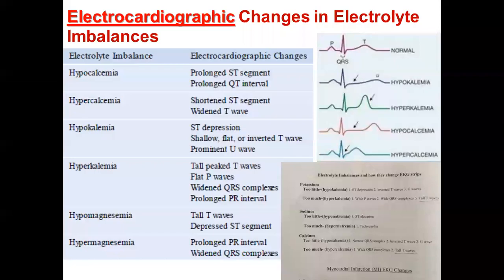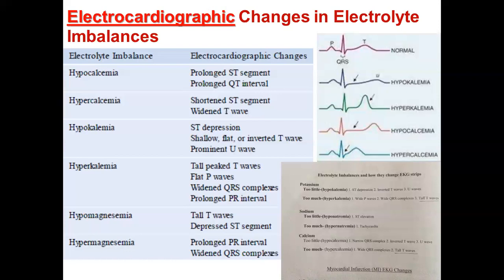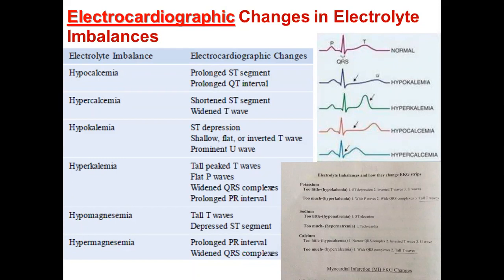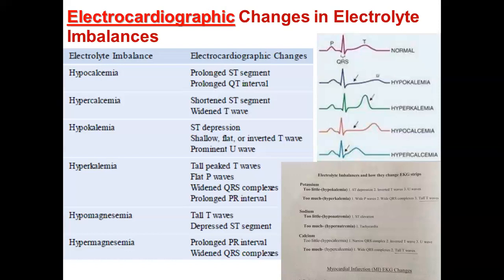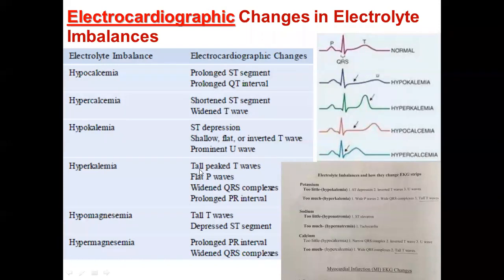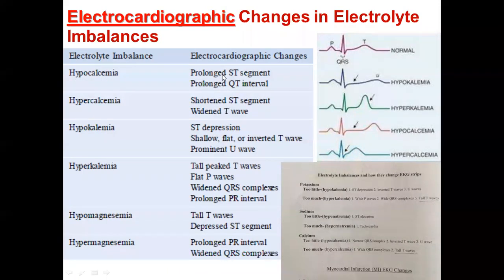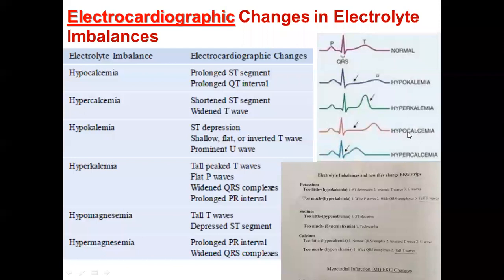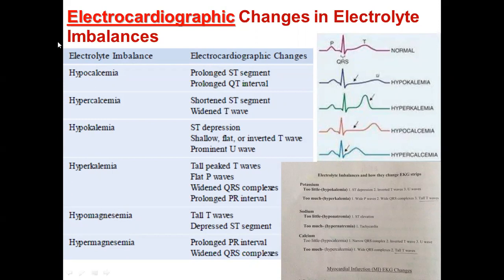EKG Change in Electrolyte imbalance ECG changes associated with electrolyte disturbances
EKG ECG Change in Electrolyte imbalance ECG changes associated with electrolyte disturbances